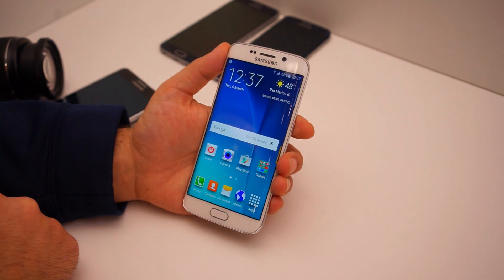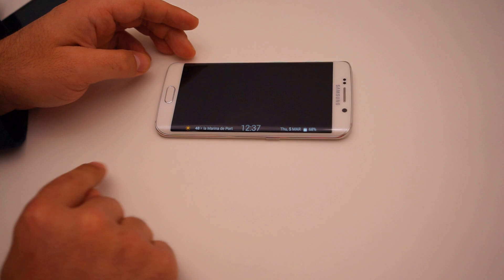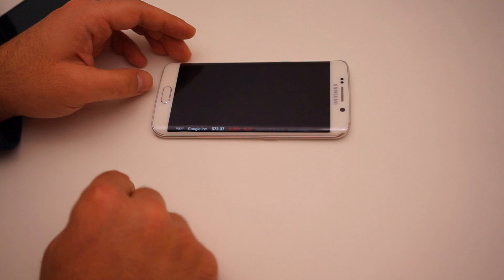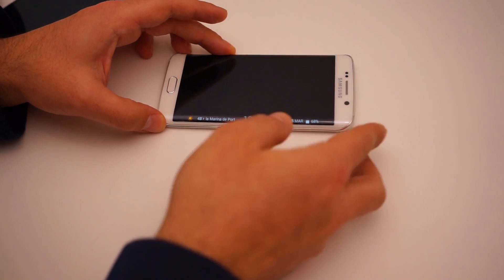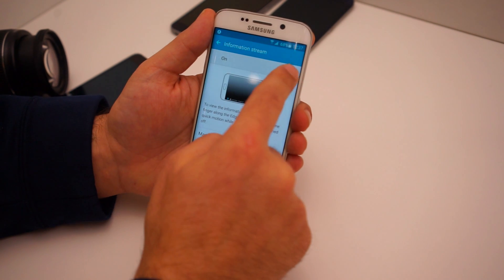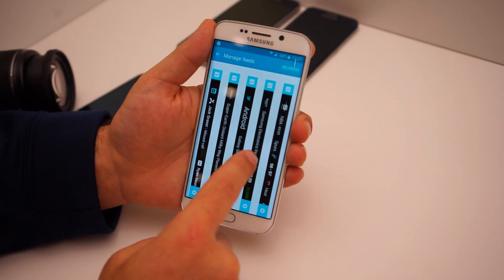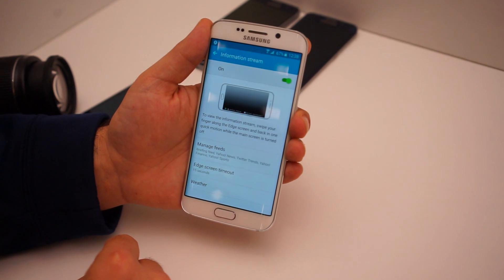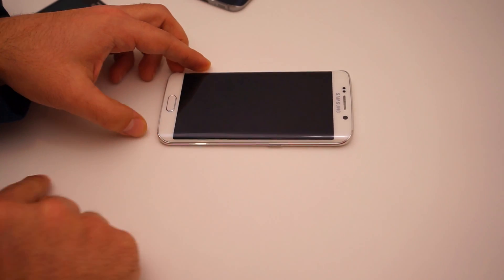How to show Galaxy S6 Edge information ticker on Edge Screen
The Edge Screen on the Galaxy S6 Edge lets you show a feed of information from various sources when your screen is off. In this video we show you how to display the information stream and how to customize what appears in the stream.